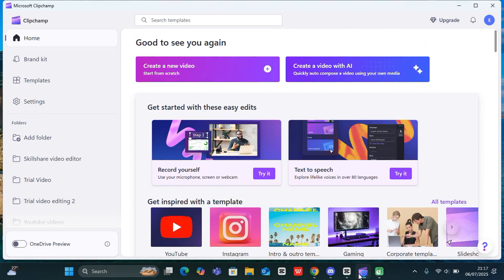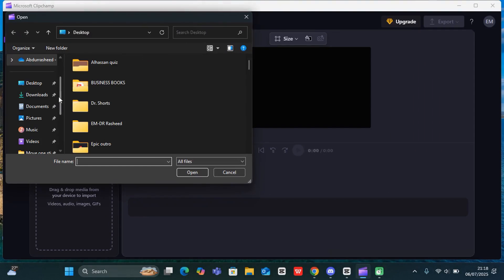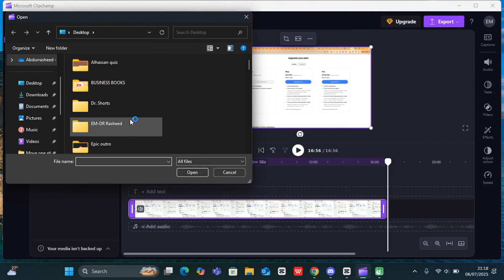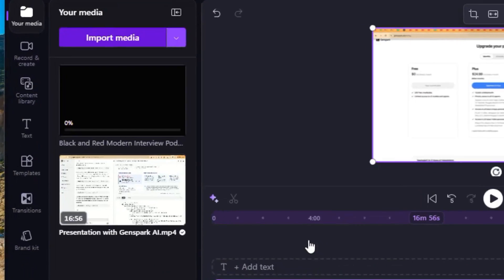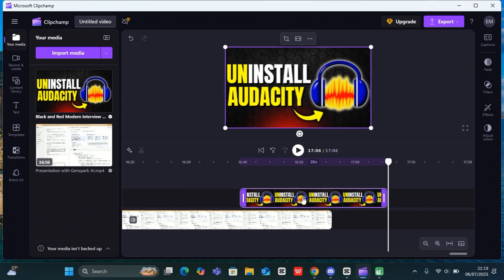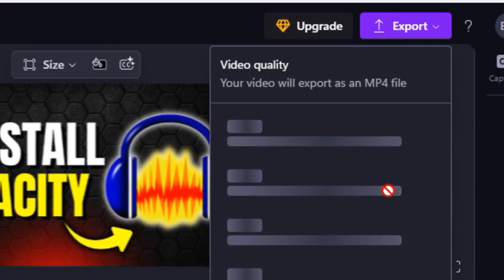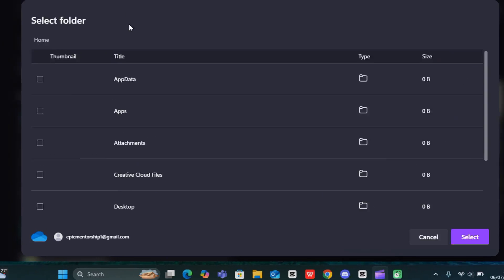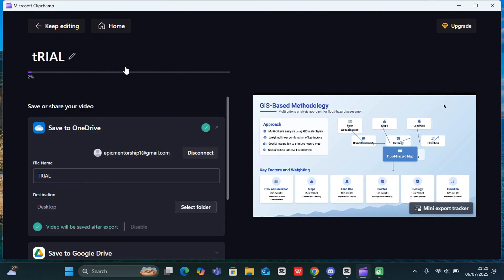How to Export Video in MP4 Using Clipchamp (Step-by-Step Tutorial)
Finished editing your video and ready to save it in MP4 format? In this quick and easy tutorial, I’ll show you how to export your video in MP4 using Clipchamp—Microsoft’s free online video editor!

Whether you're creating content for YouTube, social media, school, or work, exporting your video in MP4 ensures compatibility and high quality across devices.

✅ In this video, you’ll learn:

How to finish your project and prepare it for export

How to select the right export settings (resolution, quality, format)

How to export your video in MP4 format

Bonus tips: Where to find the downloaded file and how to re-export if needed

Perfect for beginners and content creators who want high-quality videos without needing advanced software!